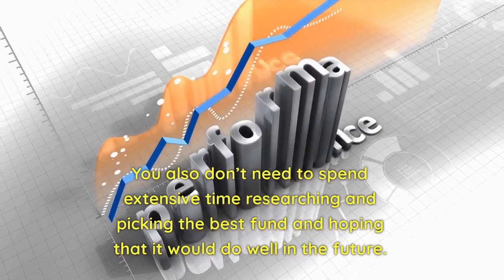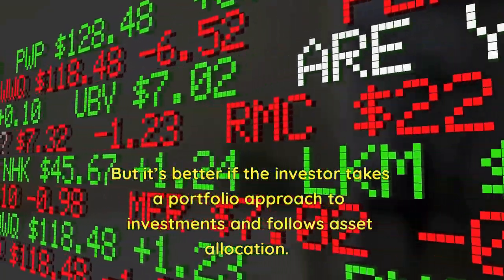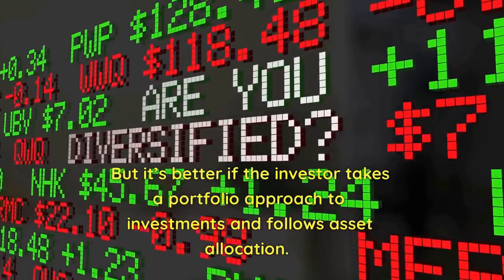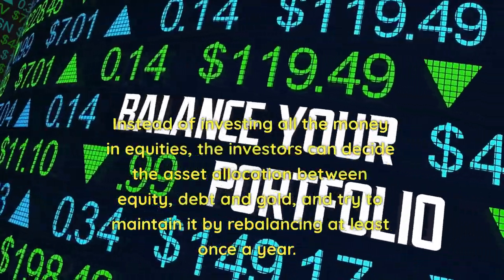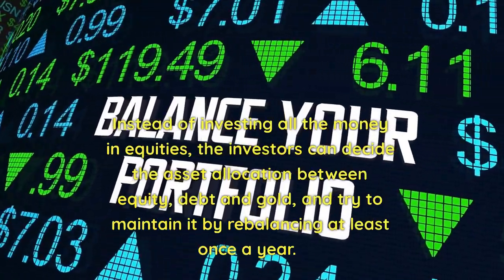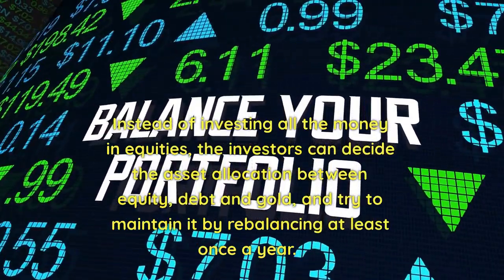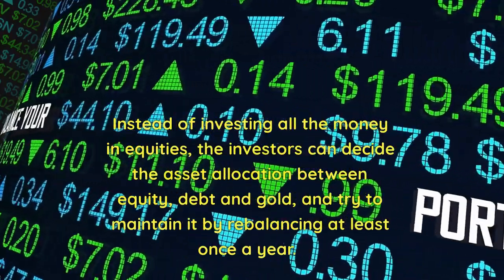How much SIP is required to accumulate a corpus of ₹20 Cr in 20 years?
How much SIP is required to accumulate a corpus of ₹20 Cr in 20 years? | SIP | MF| Personal Finance | Money

This video discuss:
1.How much SIP is required to accumulate a corpus of ₹20 Cr in 20 years?
2.SIP
3.Mutual Fund
4.Stock Market
5.Money
6.Personal Finance
7.Financial Expert
8.Corpus